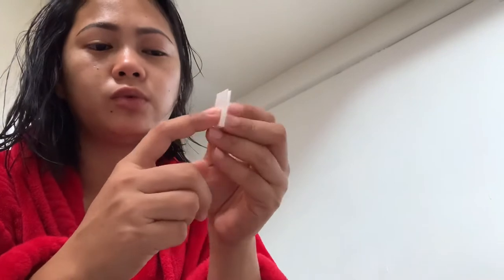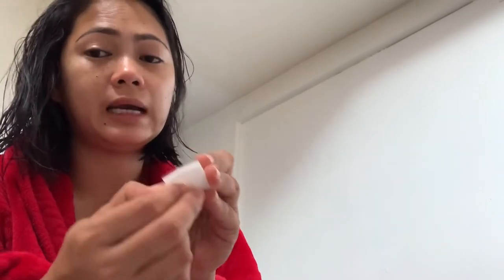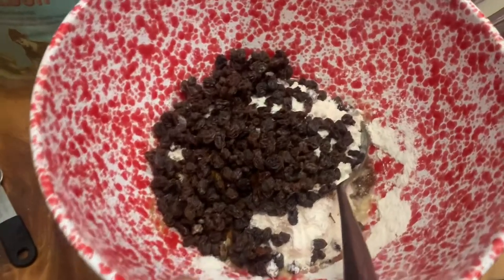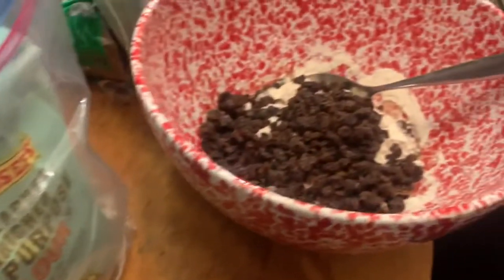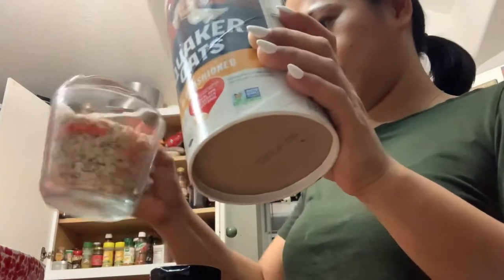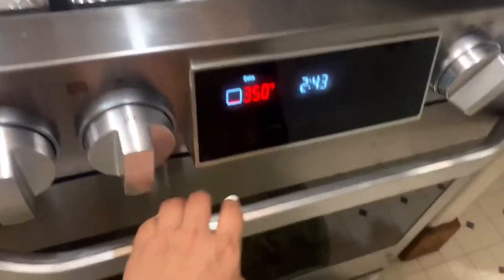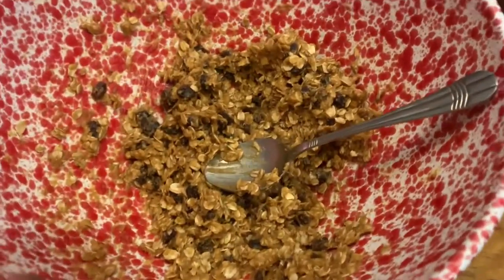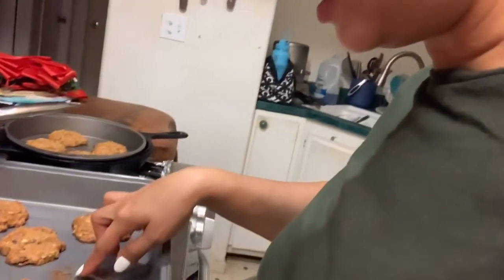Vlog • Rob's birthday | Baking | Opening package || V#84